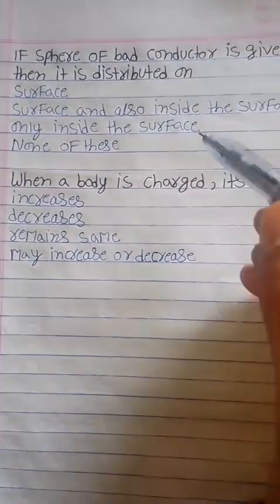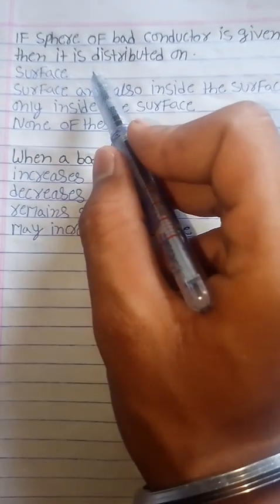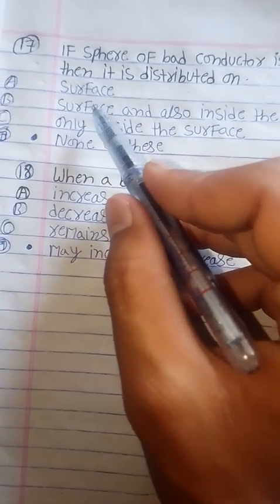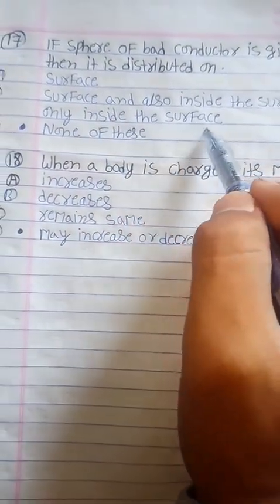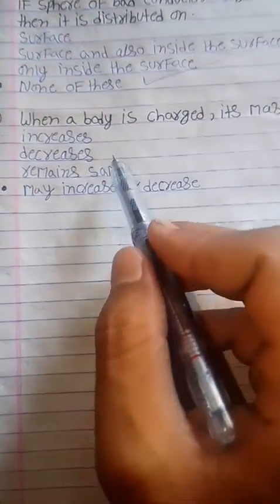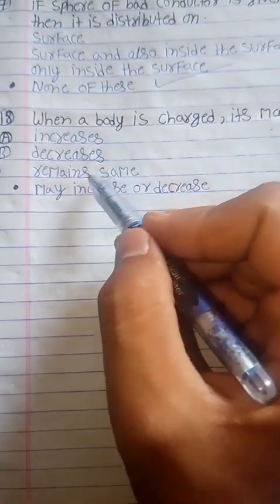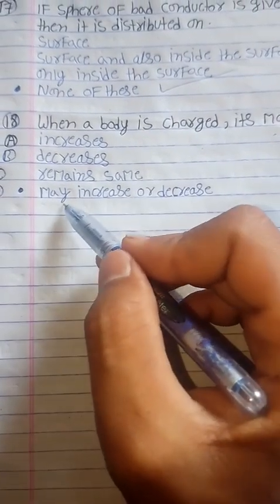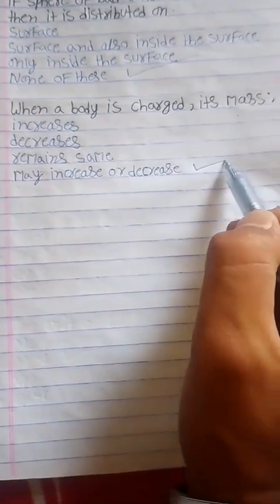Class12 PhysicsChapter1ElectricChargesAnd FieldsImportantmcq boardexam 2024-25physics#youtubeshorts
Class12 Physics Chapter 1 MCQ | Electric Charges And Fields Important mcq boardexam 2024-25 physics#youtubeshorts icse kvs biology. Class 12 Physics Chapter 1 MCQ | Electric Charges And Fields Important mcq

Physics Class 12 Mcq
class 12 physics important mcq
physics class 12 chapter 1 mcq
cbse board physics mcq
cbse class 12 important mcq
class 12 physics mcq 2024-25
MCQ Questions for Class 12 Physics with Answers PDF Download in Hindi
Physics objective Questions for 12th pdf
Physics Class 12 Electrostatics MCQs PDF Download
Physics Class 12 Objective Questions 2024-25
MCQs of Physics Class 12 Chapter 2
NCERT Exemplar Class 12 Physics MCQ PDF
Physics MCQs for Class 12 online test
MCQs Of Physics Class 12 Chapter 1
Class 12 Physics notes
NCERT Solution for Class 12 Physics Chapter 1
Class 12 Physics UP Board
Class 12 Physics deleted Syllabus
Class 12 Physics Chapter 1 questions.              NCERT Solutions for Class 12 Physics Chapter 2
Class 12 Physics Sample Paper 2024-25 Solutions
CBSE Paper 2024-25 Class 12 Physics with Solution
Physics Question Paper 2024-25 State Board
Physics Class 12 Sample Paper 2024-25 with Solution
class 11 physics syllabus 2024-25 up board
Physics sqp Class 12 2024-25
CBSE Class 12 Physics Sample Paper 2024_25
Class 12 Physics Question Paper 2024-25Bihar Board.